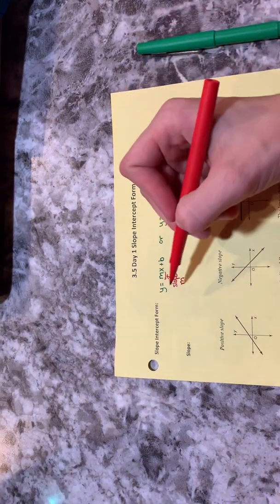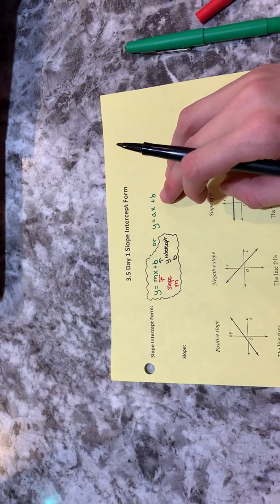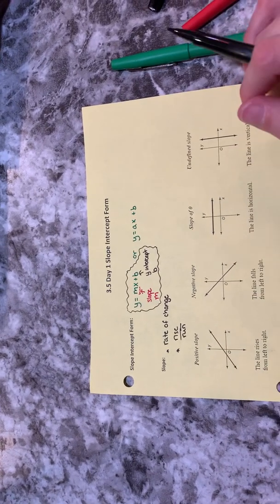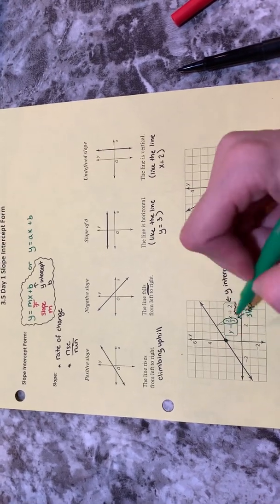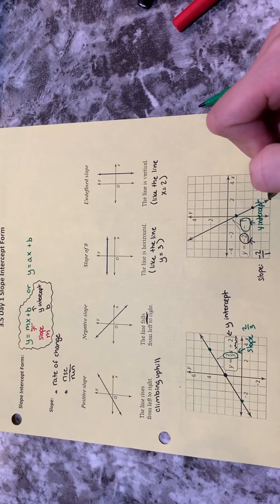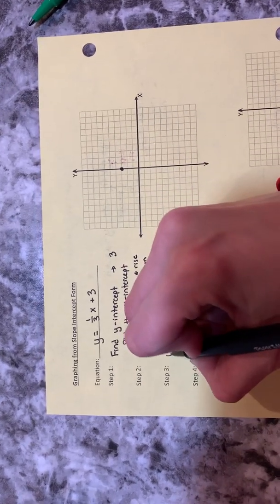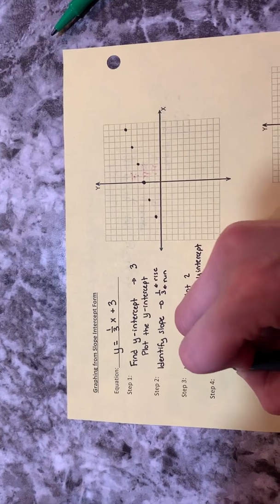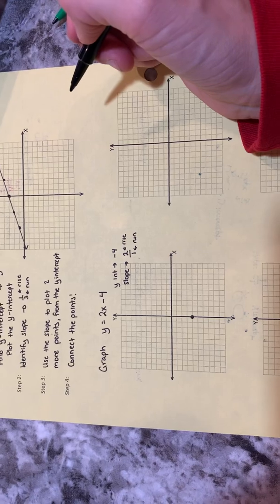Slope Intercept Form